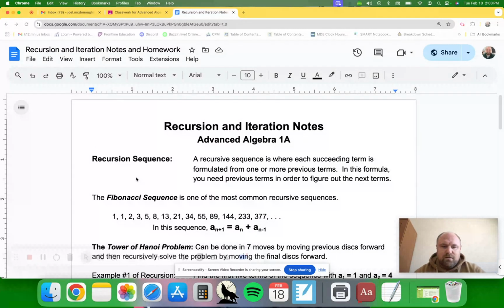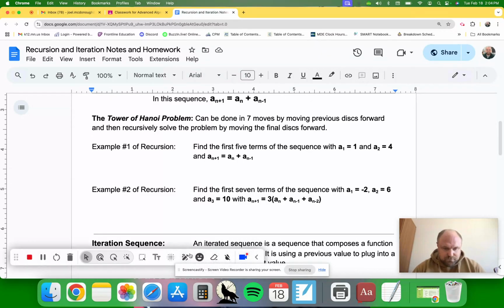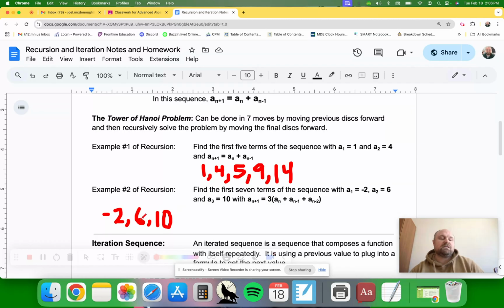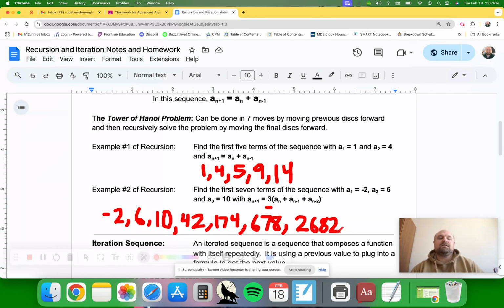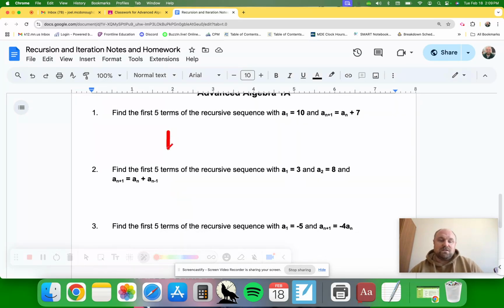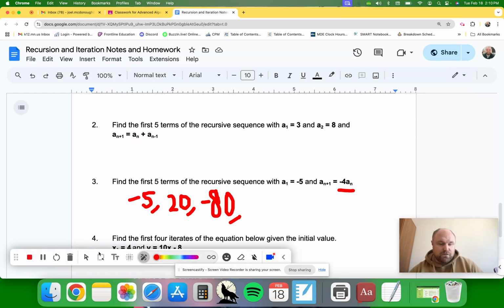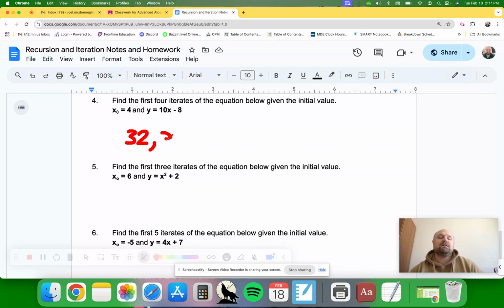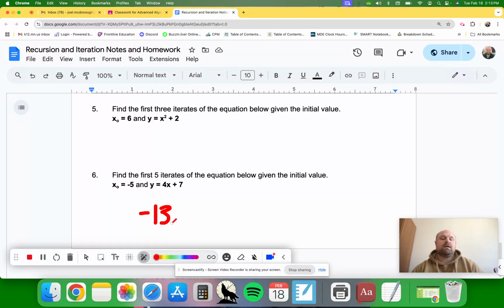Recursion and Iteration Notes (Adv. Algebra 1A)